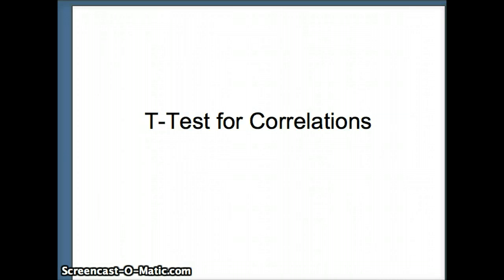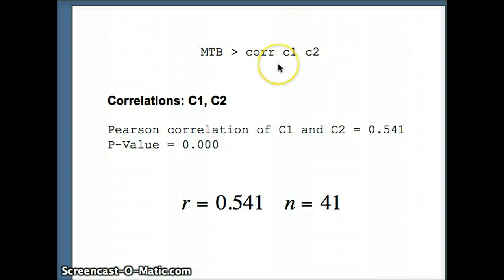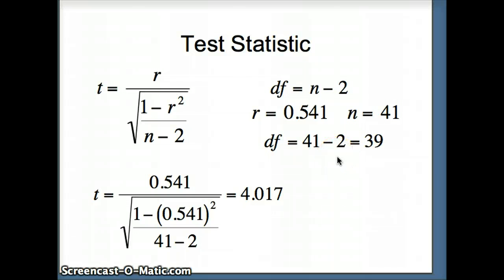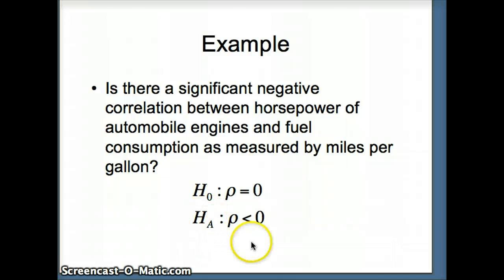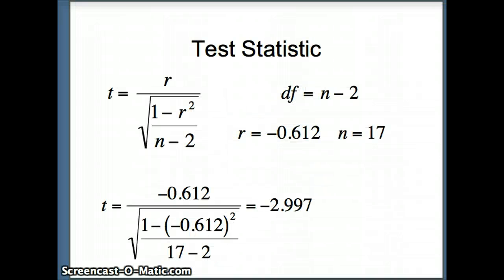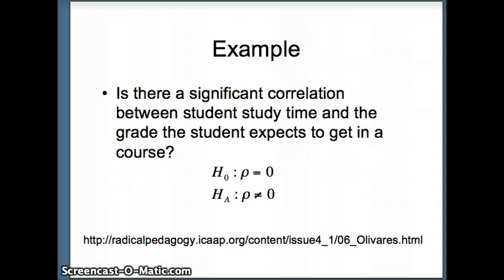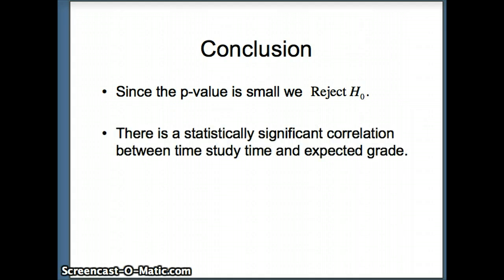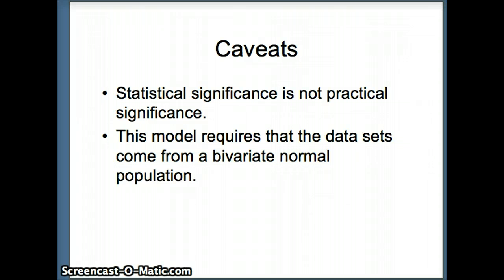DuPage Statistics: T-Test for Correlations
This presentation demonstrates how to perform a T-test to determine if a correlation is significant.